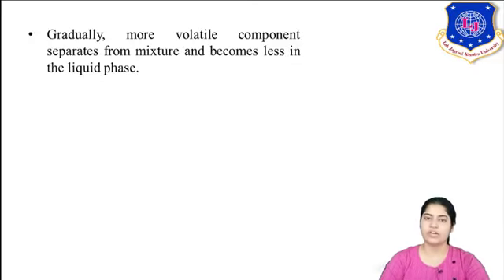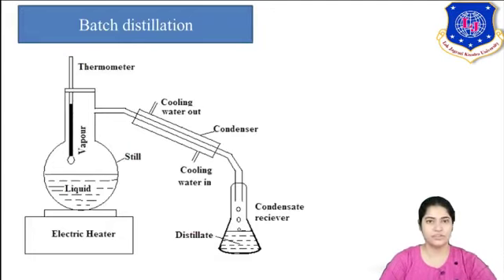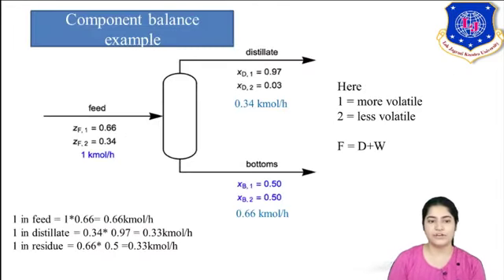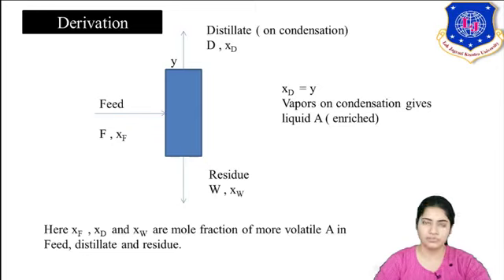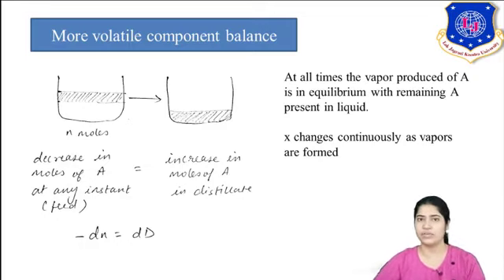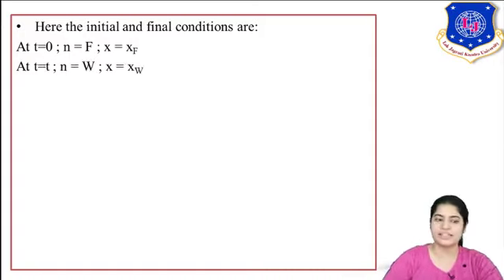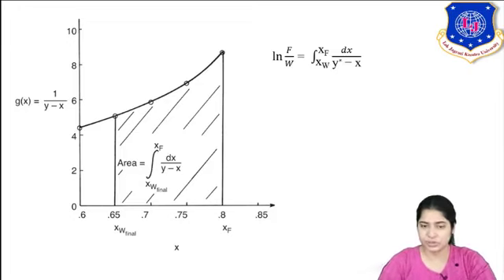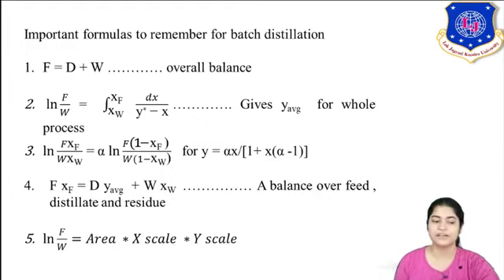MTO 2 [LEC-13 ] (CHAP = 1)